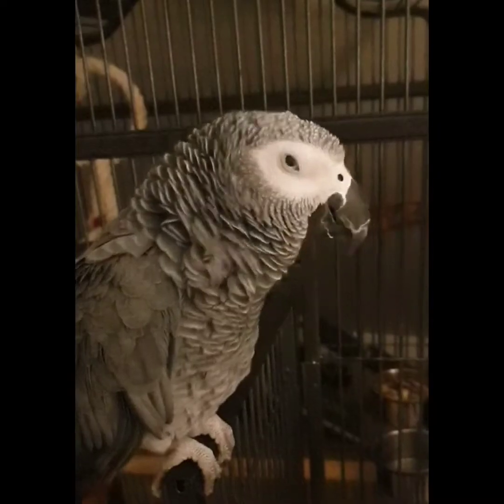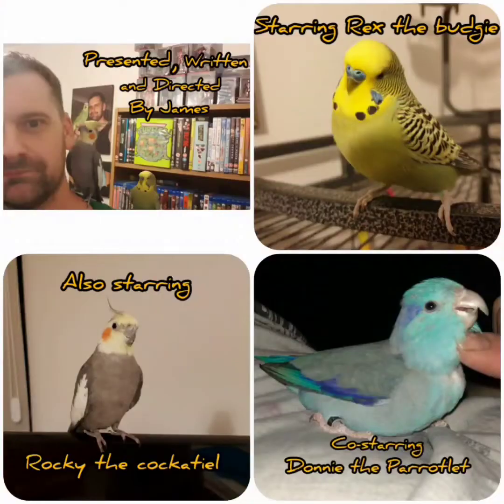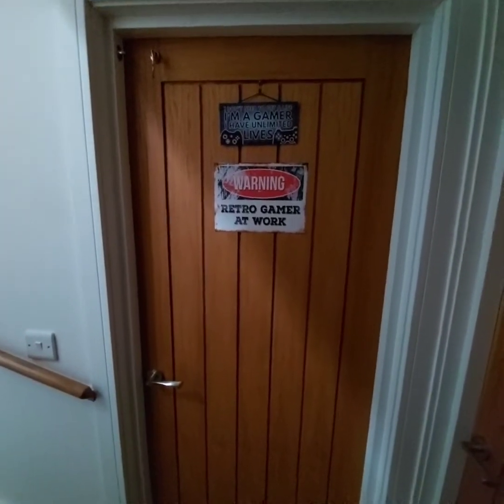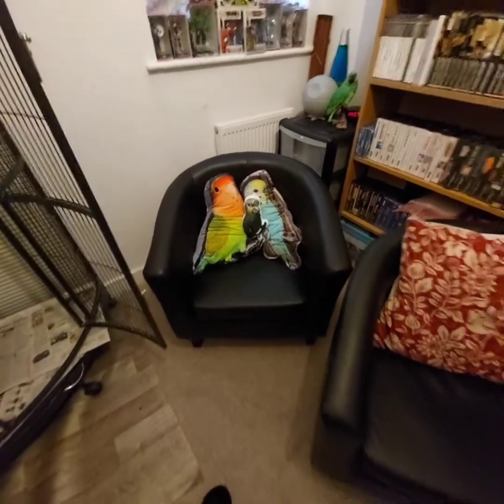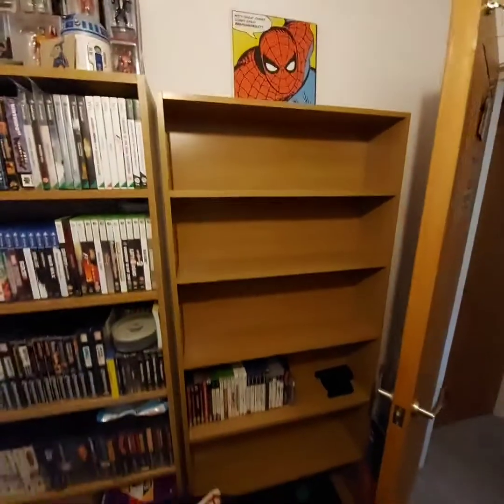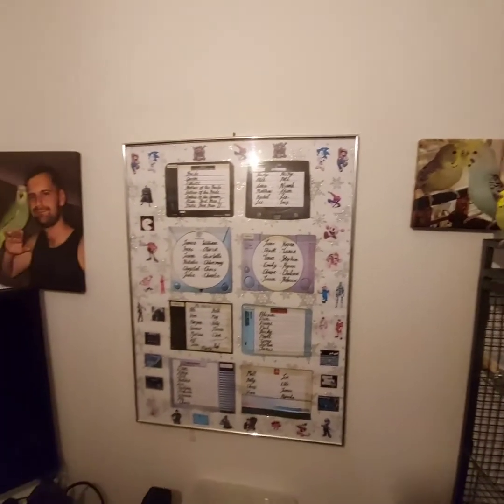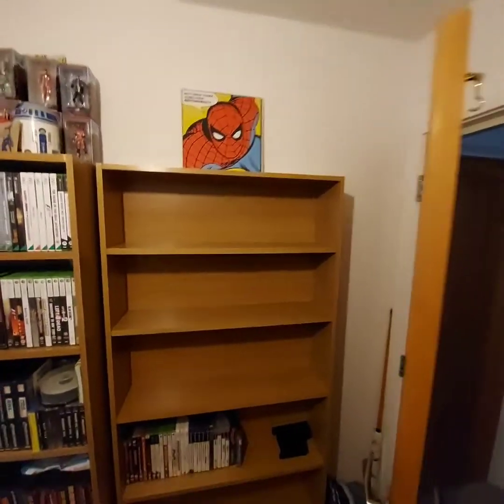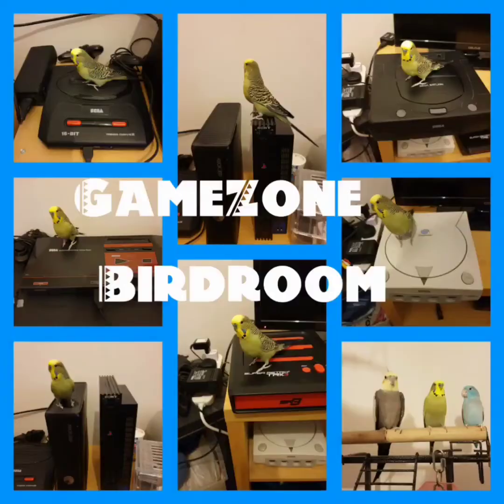GameZone Birdroom Tour Part 2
Welcome thanks for joining me on the tour of my, well I say my room it's the Birds room (GameZone Birdroom) hope you enjoy the video remember to button bash that like and subscribe. Take it easy guys